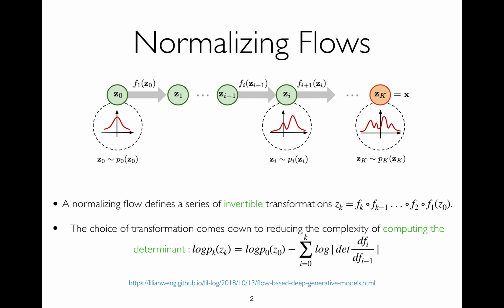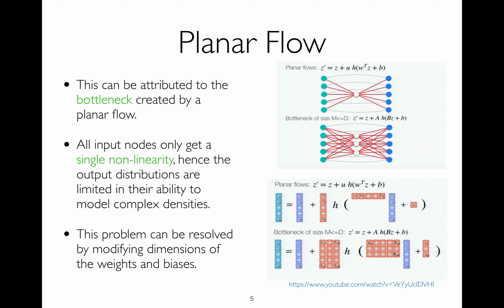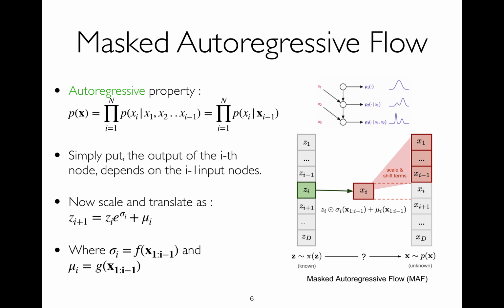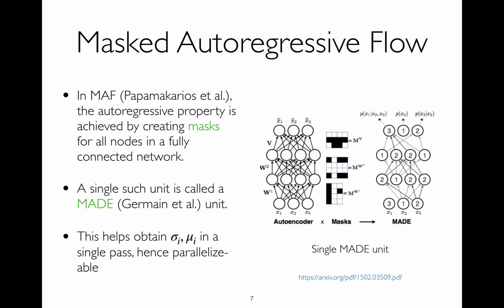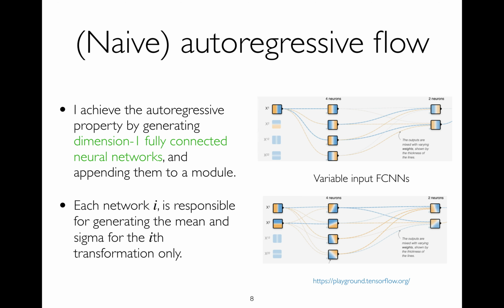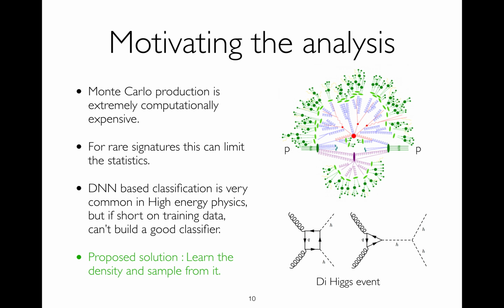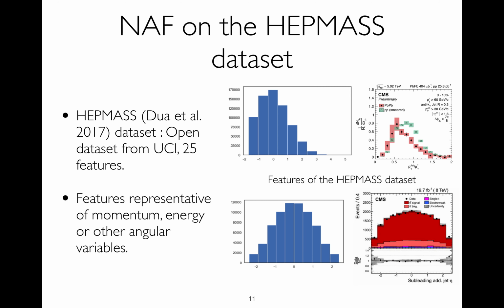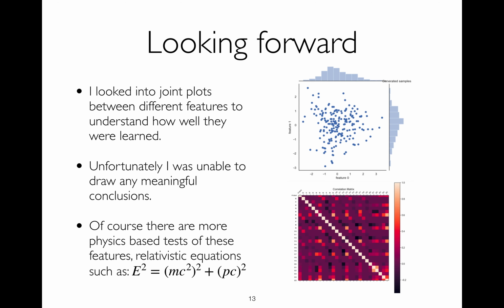ECE 570 5 minute Presentation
Density Estimation with normalizing flows:
1. Planar Flow
2 .MAF
3. My implementation